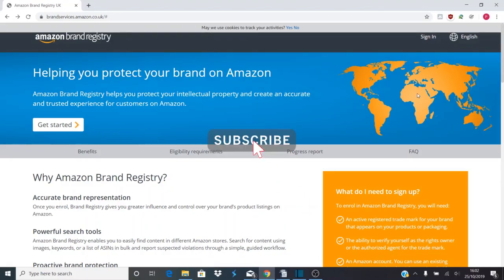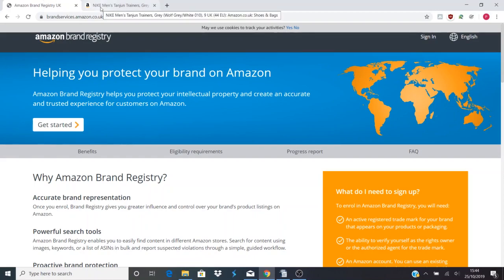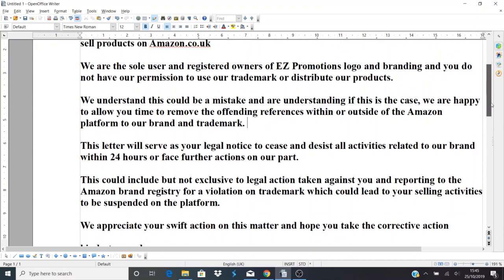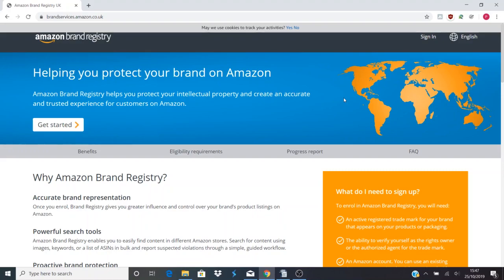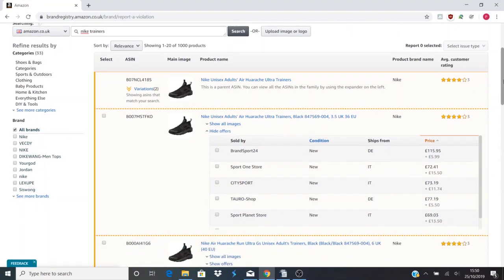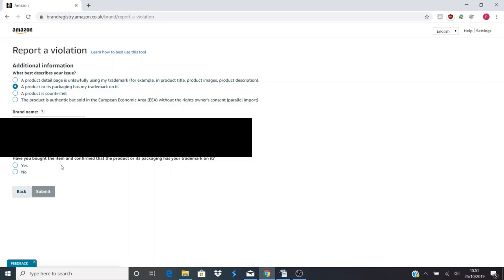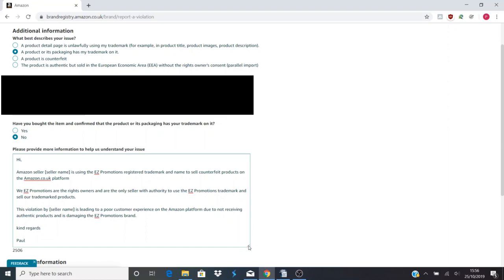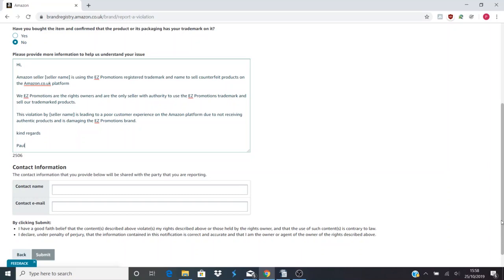Remove hijackers using Amazon brand registry without buying the product - tutorial for FBA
How to remove Hijackers from your private label Amazon listing using Amazons brand registry without having to order the product from the hijacker.

Hi everybody, this is Paul from ez promotions and today we're going to go through how to remove a hijacker off you
Amazon's private label listing using Amazon brand registry
Amazon hijackers can be a real damage to your business
And in this case, we're going to be going through Chinese suppliers shipping over
I successfully removed two Chinese sellers off my listing the other day
and it only took two hours through the Amazon brand registry before I got a confirmation email through from Amazon and
they were removed a lot of people struggle with this because
They don't know how to talk to Amazon and communicate potentially with Amazon
We're going to go through how to a do the trademark infringement for Amazon brand registry and what to say to Amazon without
having to buy
The product from China get it shipped over which is going to take 30 days to check there is infringing on your trademark
beforehand if you're unsure about how to deal with
Hijackers initially, you should always just send them a cease and desist letter
Sometimes it might be a mistake somebody when they're setting up when if they're new to Amazon, you know, they may accidentally
List under your listing and this does happen and you know, these people need to learn so,
We can send out a cease and desist letter. If you're unsure. I've just taken an example of Nike shoes here
So if you need to send a cease and desist letter
You can click on
Offers and then you can go down here. Let's you can click on their name. So the store owner name
And you can say ask a question and then you'll paste a cease and desist letter
Here we've got just a quick this cease and sis letter just going to quickly read out
Or go through the summary points, dear hijacker
It has come to attention that you're using your brand name
So here we've got easy promotions brand name and trademark to sell products on Amazon doko dot uk' or whatever Amazon account
Country you're selling from we are the sole
User and registers owners of easy promotions logo and branding you do not have permission to use our trademark or distribute our products
this is good key point when you're
Trying to stop people who are literally just selling especially from China
Sometimes you're manufacturing what I sold some excess stock off to somebody or they're saying to themselves, you know
You just want to tell them, you know, they do not have Commission to use your brand
We understand
This could be a mistake and we are and we are understanding in this if this is the case
We're happy to allow you time to remove the offending references within or outside of the Amazon platform to our brand and Trademark
This letter will serve as your legal notice to cease and desist all activities related to a brand within 24 hours or face further
actions on our parts this could include but not exclusive to legal action taken against yourself and
reporting to Amazon brand registry for violation of trademark
Which you could lead to your selling activities to be suspended on the amazon platform
We appreciate your swift action in this matter and hope you take corrective action kindest regards paul from easy promotions
So that's a simple template letter. If you go into google and search template letters for Amazon hijackers
You'll get something similar to this anyway, and you can just you know, let's change the names and make it yours
So yeah, you'd go in to ask question. It's going to ask question and let's say delivery
And then write message and you could just literally copy and paste that in there
We're not going to do that because obviously we don't own Nike trailers and we're not telling them to stop selling Nike trainers. So
What if they ignore that letter so if in 24 hours you haven't got them off your listing?
It's probably likely that they're not gonna listen. So you need to deal with that. This is Amazon brand registry
I would urge anybody who's starting out on Amazon to get their trademark straightaway can take some time to depending on what country you are
in England
it can be as quick as three months and america i believe it can go up six months to a year to get your
trademark for your product
For your logo and your brand
Amazon brand registry in the UK. You have to come on to Amazon brand registry and give your code from the
Trademark office in the UK and log it into here in Amazon give you a Amazon brand registry account
So we're just going to sign in quickly
Picking the United Kingdom
Cool so here you have Amazon brand registry for one of my brands
That easy promotions use and we're gonna use the Nike trainers example again say Nike trainers
Let's pretend we're Nike in we want to put in a complaint